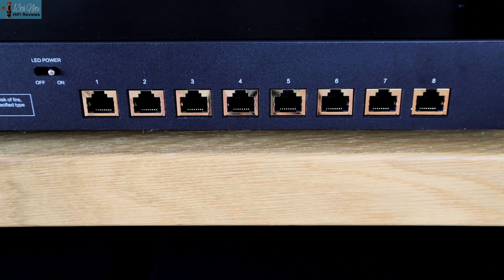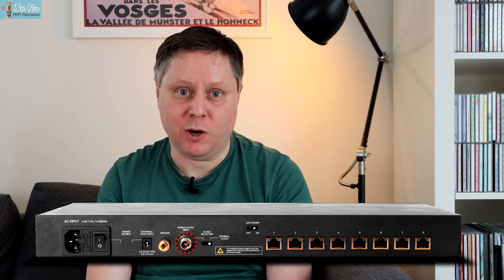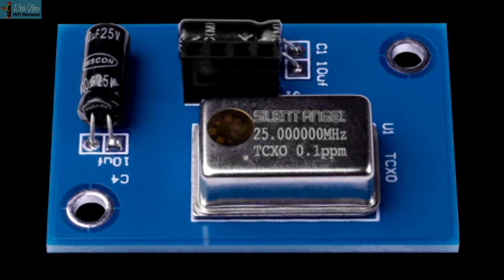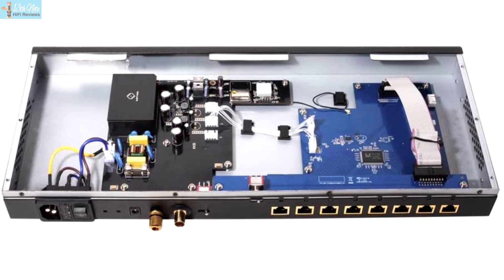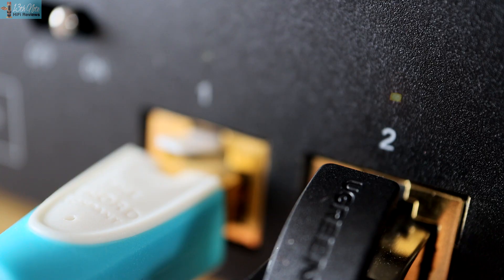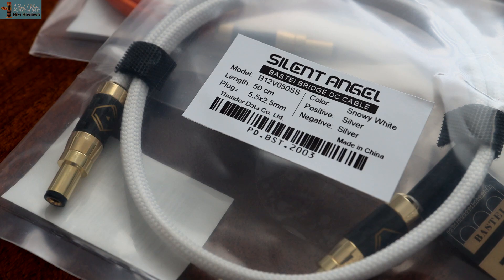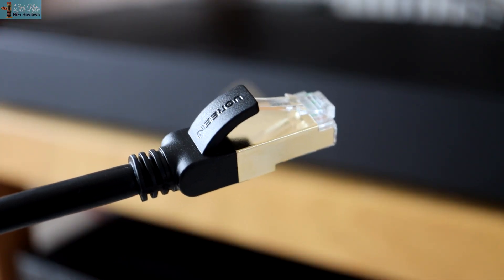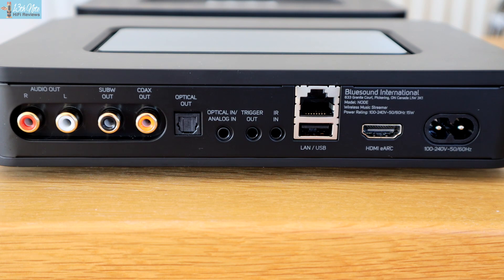HiFi Network Switches : Silent Angel Bonn N8 Pro / Forester F2 LPSU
-Ad Free Videos (on Vimeo)
-Ongoing personal and private chats about the products I review to ensure you buy the best products for your needs saving you money.
** priced only from £5$/£4 a month.

System Equipment Used in Test : PMC Twenty5.23 speakers, Buchardt S400 Mk 2's, Hegel H390 Amplifier, Chord Qutest DAC, Denafrips Pontus 2 DAC, Innuos Zenith server / streamer

TIME CHAPTERS
0:00 - Intro
1:08 - What is the Bonn N8 Pro / Models / Prices
2:25 - Connections
2:52 - Technicalities
4:31 - Forester F2 Linear PSU
6:06 - Artist Focus : Elbow
6:54 - Sound Quality
8:01 - Summary / Conclusions

Notes:
**1 COMPARISONS OF UNREVIEWED GEAR : Please don't ask me how a product compares to another which I haven't reviewed, as it isn't possible to comment on such products I haven't tested.

**2 MORE ADVICE : If you are asking me how does X product compare to Y that I HAVE reviewed, or how does something sound beyond comment in videos, or system / further advice, please sign up to Patreon (small amounts!) or make contributions via PayPal where we text chat or Zoom etc. If viewers want this, where you benefit in this way, it is fair to ask for contributions, especially where my time is taken away from videos. Also I can't answer all questions on YouTube anyway and it is rarely as simple as a single response, it requires a deeper dive into experiences to do any advice justice.

**3 ABUSE POLICY : I encourage and like debate, and constructive criticism, but people who abuse or troll me, or my subscribers or commenters, post very negative and non constructive and uncorroborated comments designed to put me or others down (where they don't explain themselves), or they could be perceived as such, as well as aggressive comments / hate, or pit my subscribers against me, get their comments removed and I hide them from commenting again. I don’t need the hassle of these people for all the work I put in!